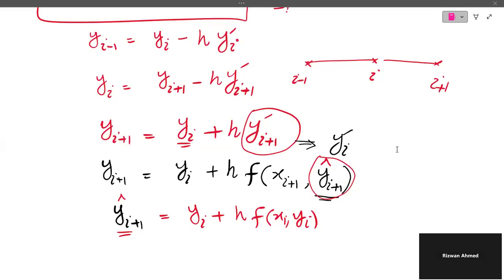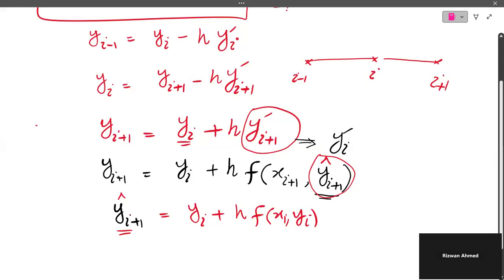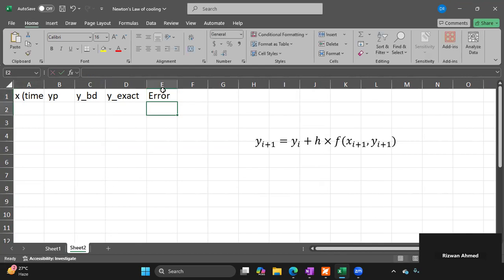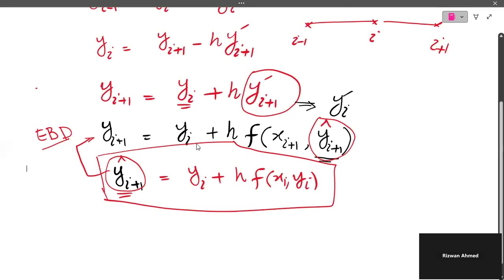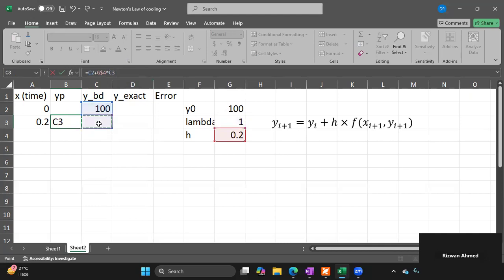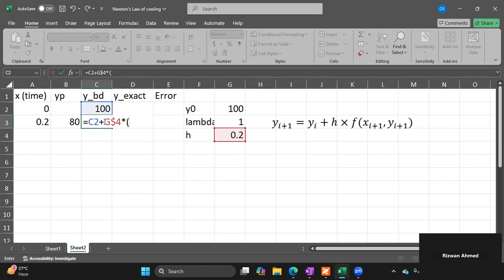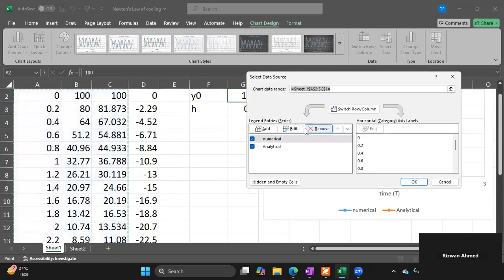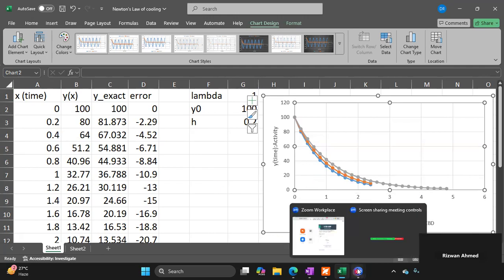Euler's Backward method for radioactive decay equation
In this screencast, the Euler's backward method has been implemented in Microsoft excel to generate numerical solution of radioactive decay equation which is a first order ODE. The numerical solution has been compared with the exact solution and Euler's forward method approximation as well.